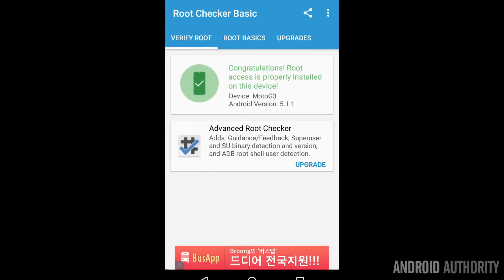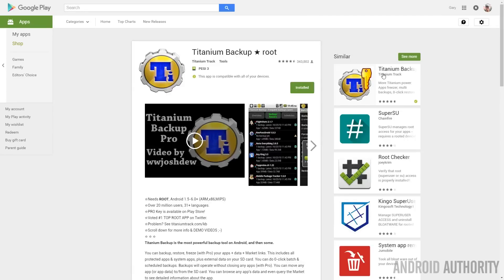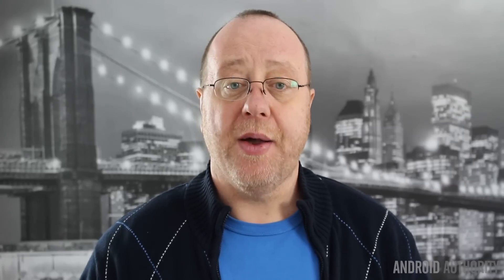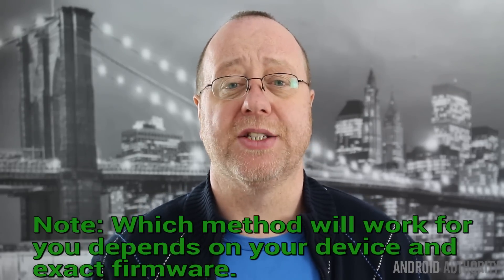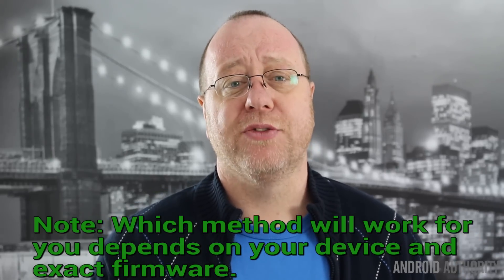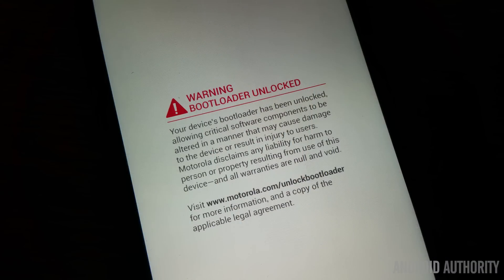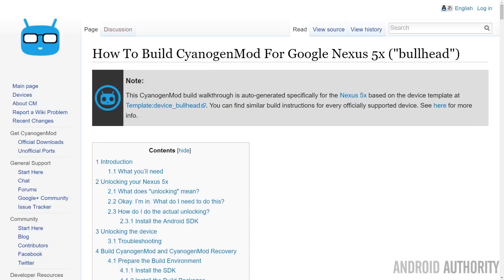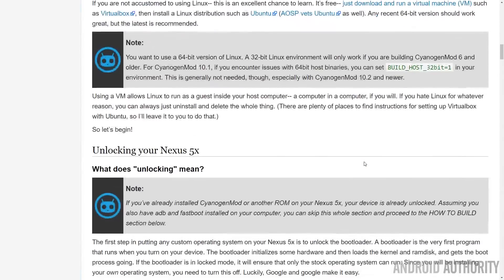What is root - Gary Explains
You may have heard of the term “rooting your phone” and you may have seen that some apps on the Google Play Store require “Root” access to work. But what is root? What is “rooting” you phone and why would you do it? Let’s find out!